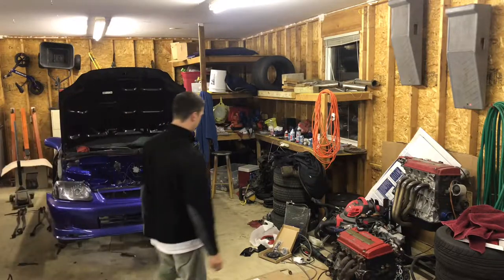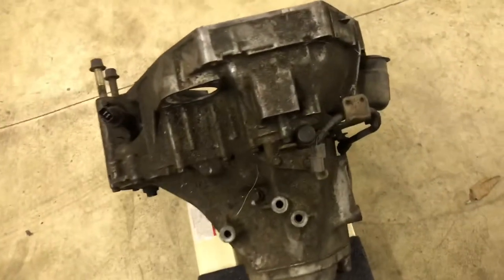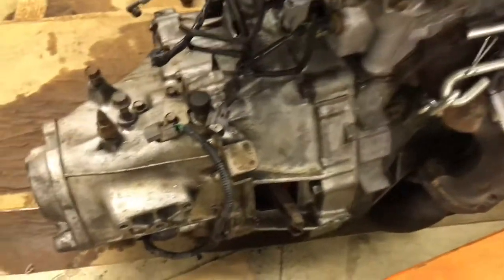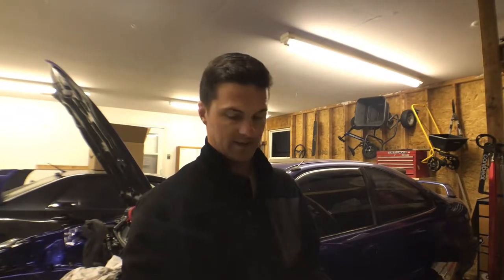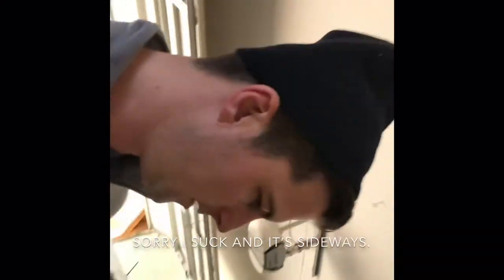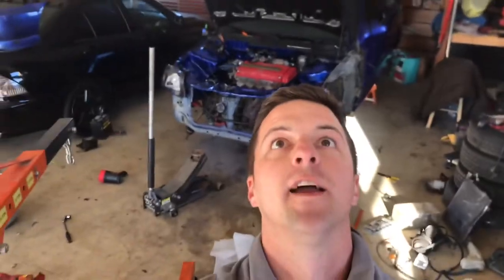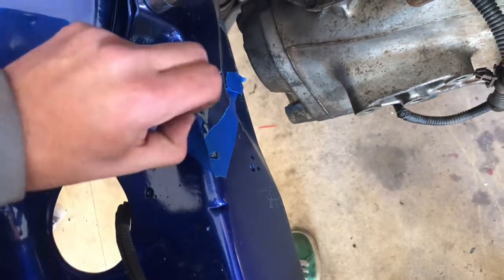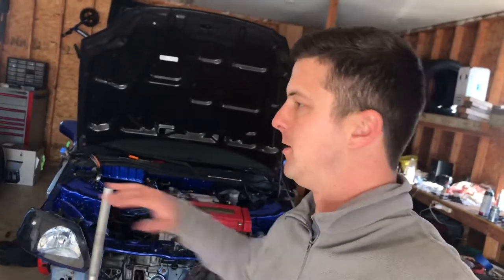ENGINE AND TRANSMISSION ARE FINALLY IN!!!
Watch me struggle to get the swap installed and ding up my paint because I’m too cheap to buy hasport or oem mounts.